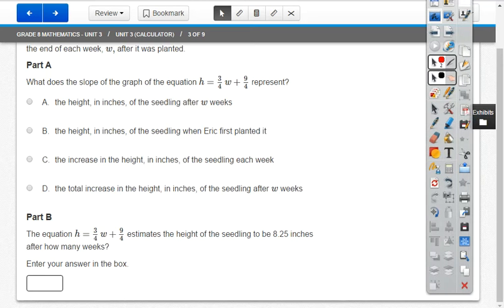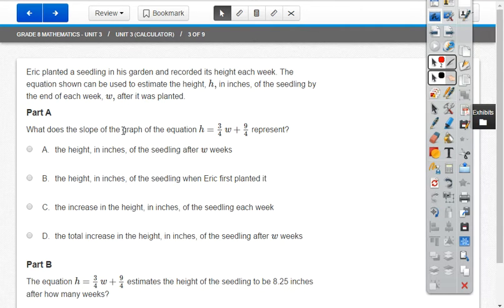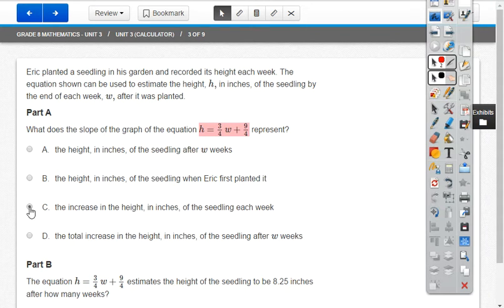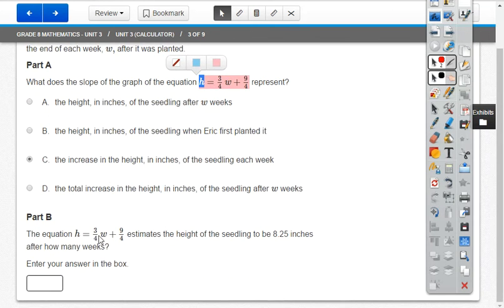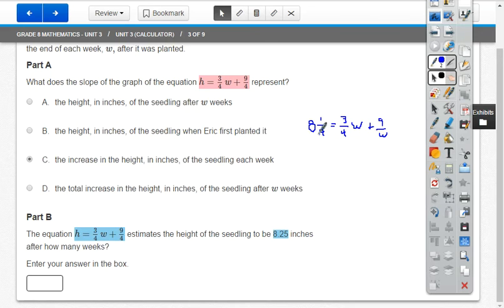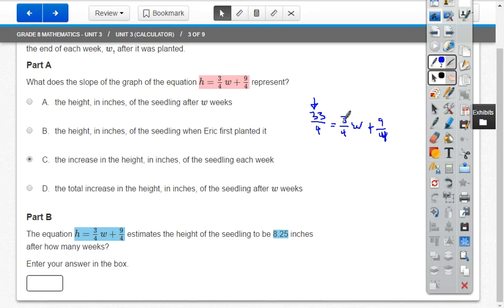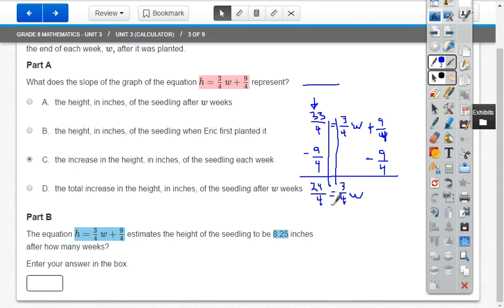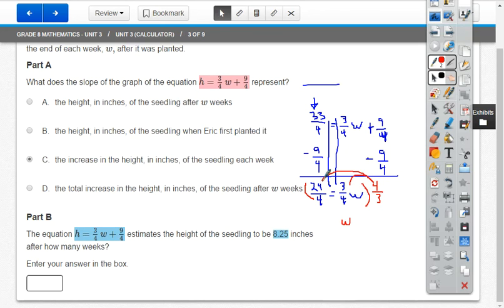2017 8th PARCC Practice test seedling growth (unit 3 problem 3)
2017 8th PARCC Practice test seedling growth (unit 3 problem 3)